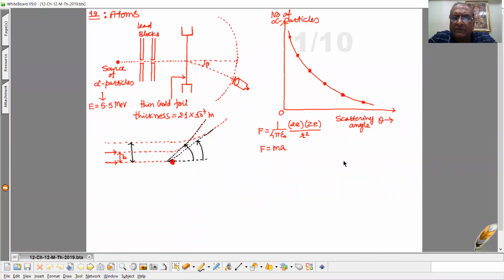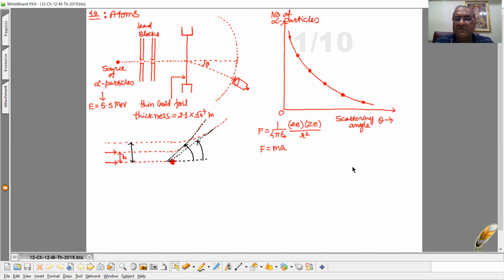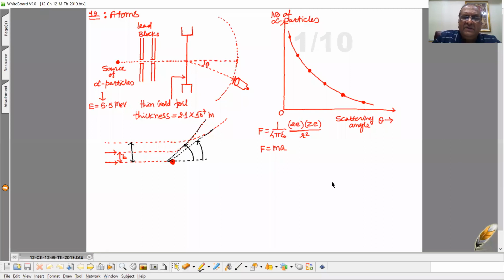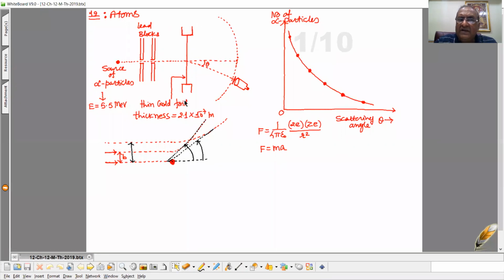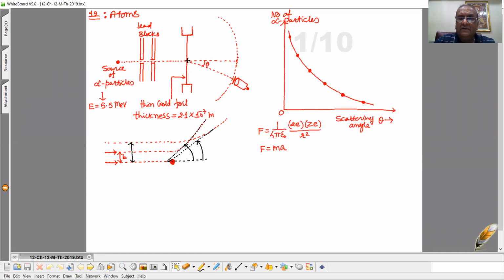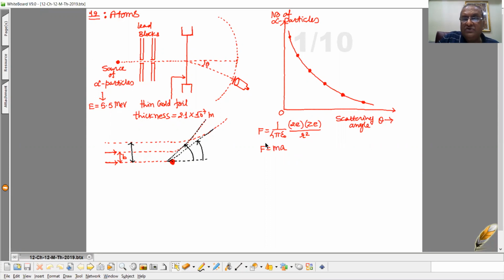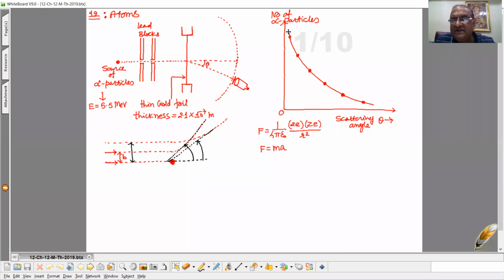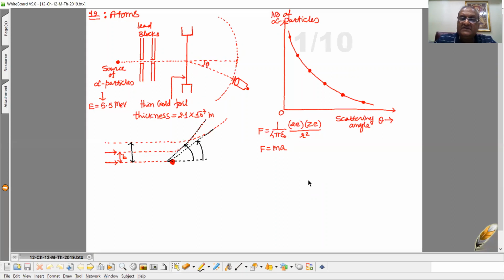12-CH-12-Lect-1-ATOM-Thomson’s model, Geiger-Marsden exp. of α-scattering, Rutherford’s model, Alpha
Thomson’s plum pudding model, Geiger-Marsden experiment of α-scattering, Rutherford’s atomic model, Alpha-particle trajectory,
Atom,